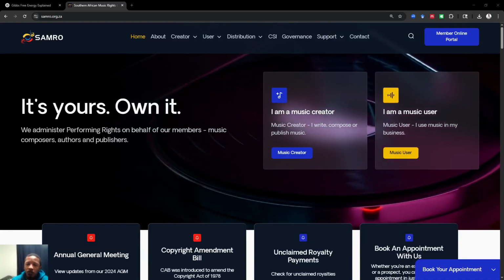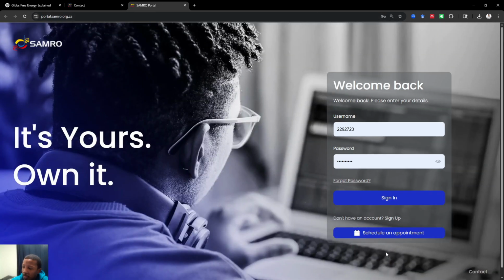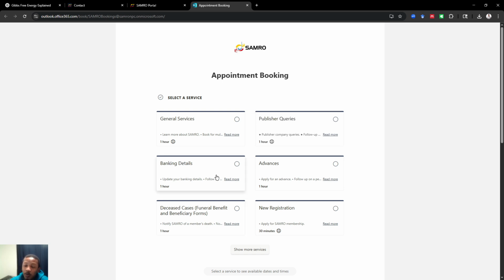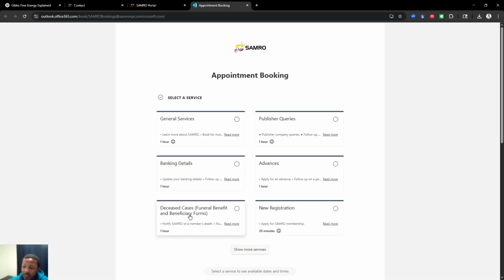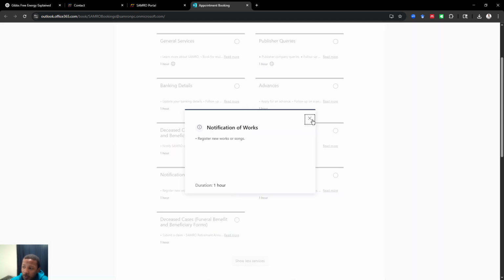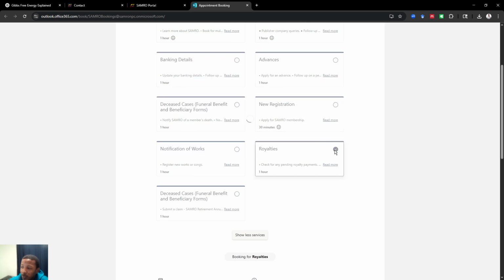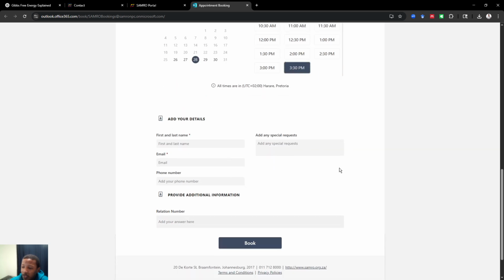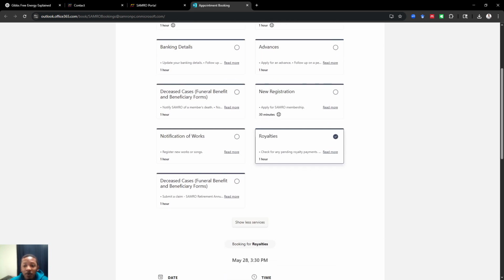Musicians: Fix Your SAMRO Issues with This Easy Booking System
If you're a musician in South Africa battling to register with SAMRO, notify your works, or update your details – this video is for YOU. 🎤 In this step-by-step tutorial, I walk you through how to book an online appointment with SAMRO so you can speak directly with a representative to sort out your issues efficiently.

No more unanswered emails. No more confusion. Just real help, real fast.

0:00 Intro: Struggling with SAMRO?
0:20 Overview of the SAMRO Booking System
0:32 Method 1: Homepage Booking
0:44 Method 2: Contact Menu
1:01 Method 3: Member Portal Access
1:20 Choosing the Right Service
1:47 Banking Details & Advances
2:21 Deceased Cases & Membership
2:30 More Services: Notification of Works
3:12 Royalty Statement Delays Explained
3:38 Live Example: Booking a Time Slot
4:04 Filling in Your Details
4:25 Booking Confirmation
4:32 Final Tips & Consultations

📌 Need personal help outside of SAMRO?
I offer 1-on-1 consultations to guide you through music rights, royalties, publishing, and more.